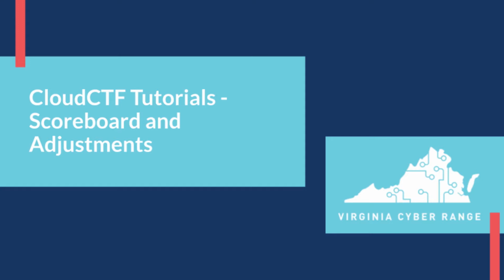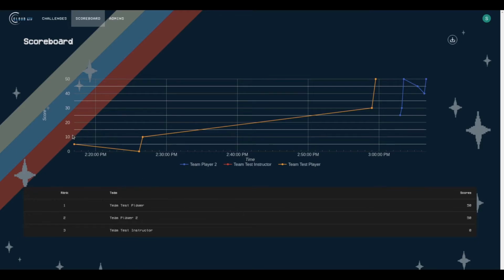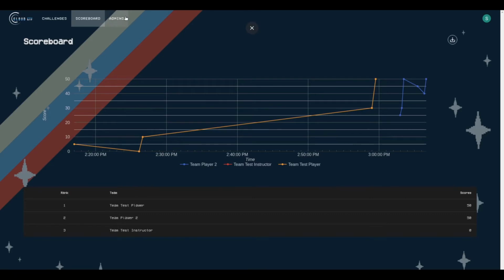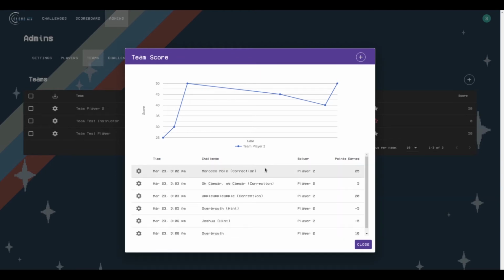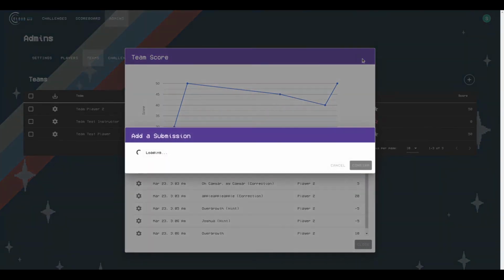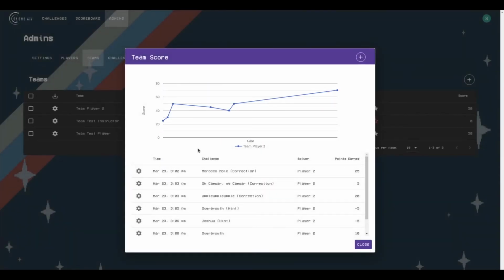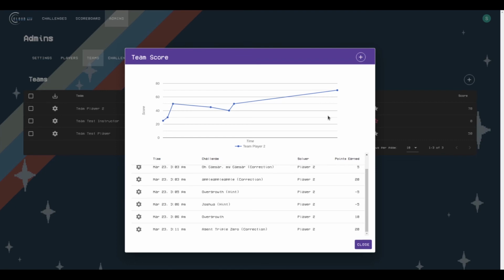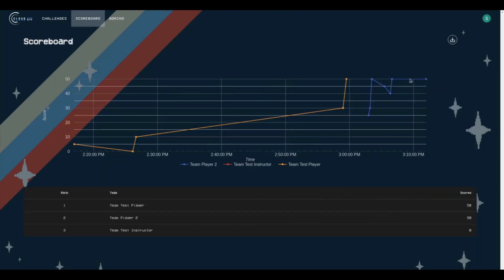CloudCTF Tutorials - Scoreboard and Adjustments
In this video we cover how to manage the scoreboard in CloudCTF. We explain how to view the scoreboard as well as how to make manual score adjustments when necessary. For some more information on manual score adjustments, please check out this guide: